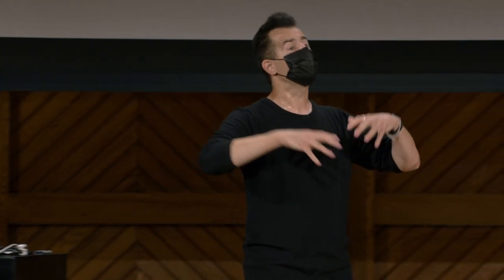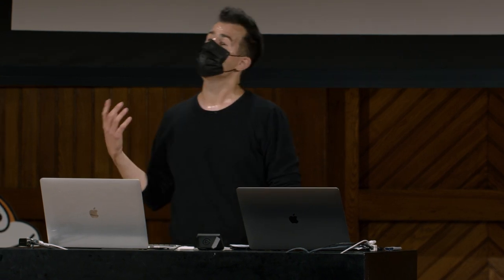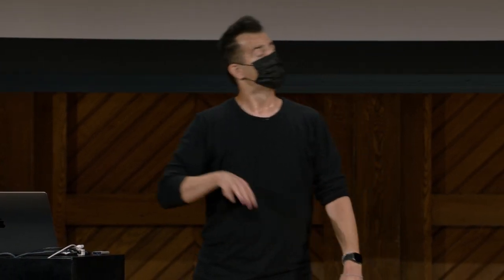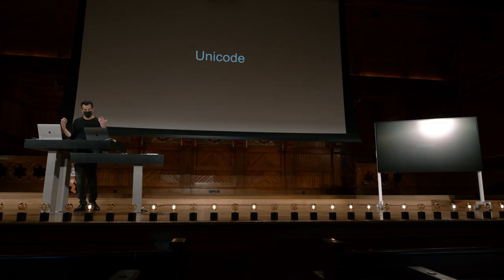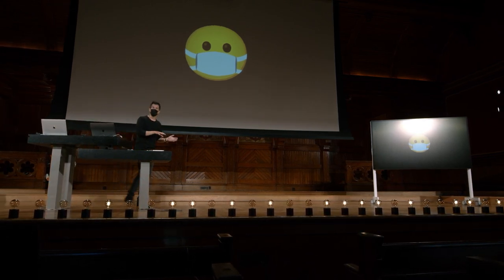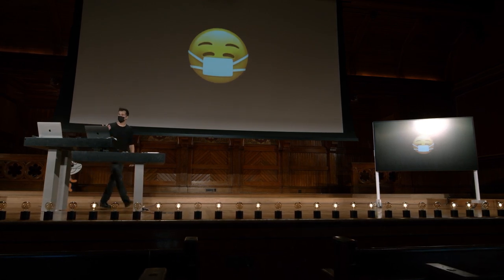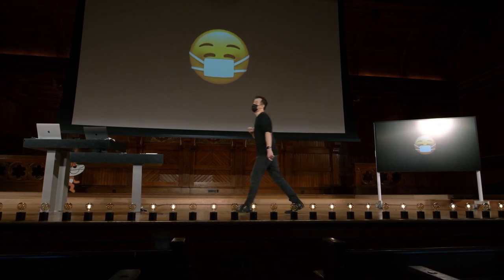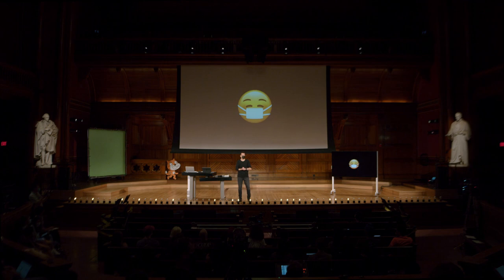Semana 0 - Scratch - Unicode [DUBLADO] - CS50 2021, Universidade Harvard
Para pular a introdução:
0:42 Unicode